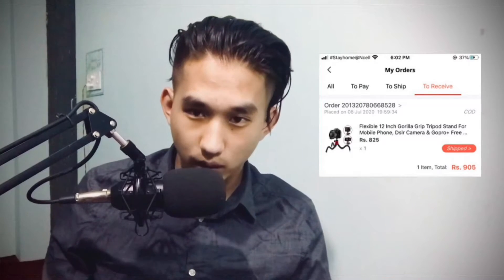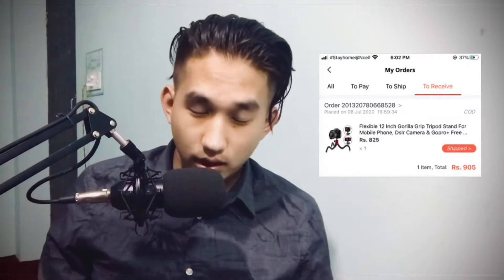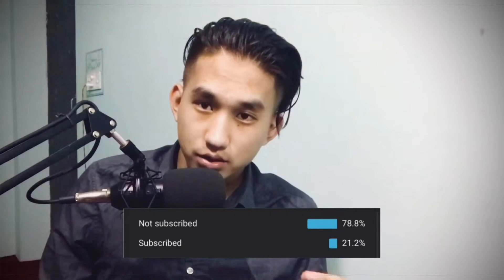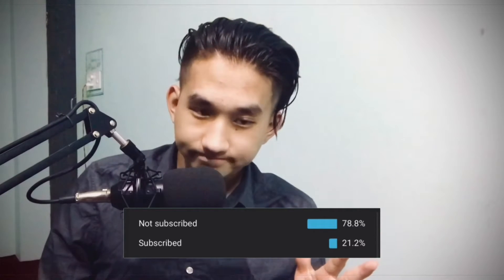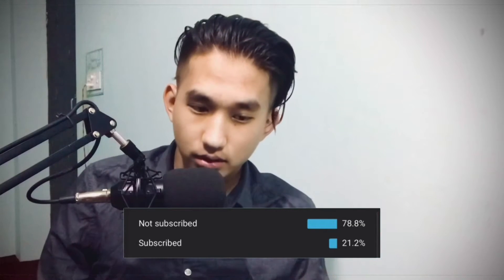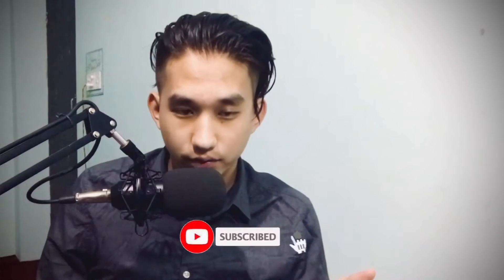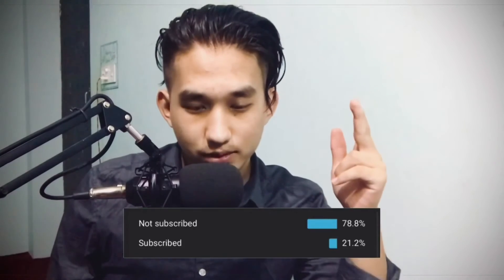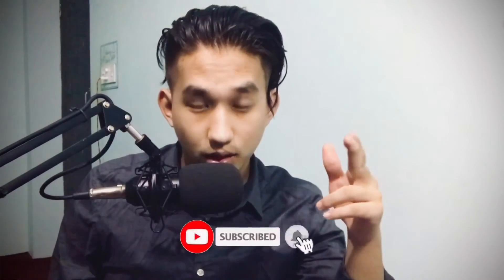Unboxing flexible tripod 😊😊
U can buy the tripod using the link down below it is not sponsored i like the product so i recommended it :